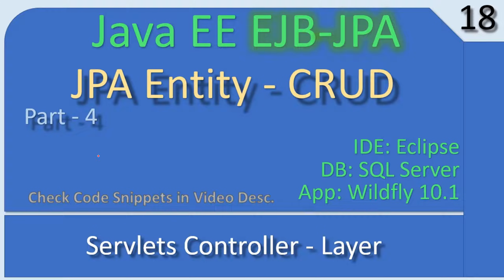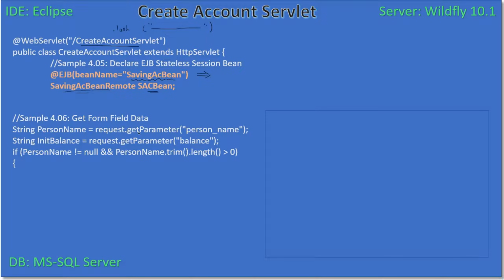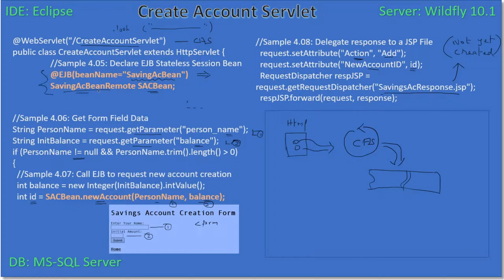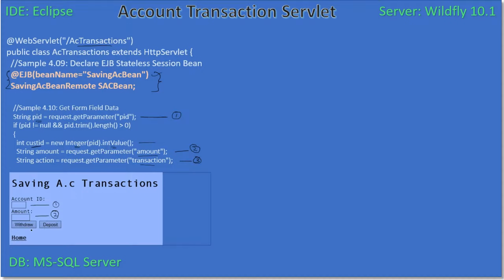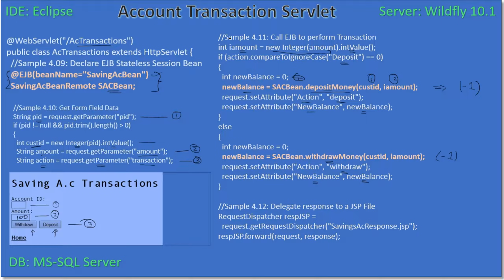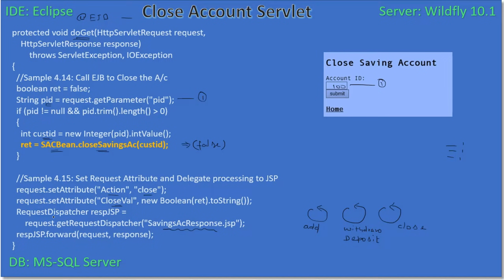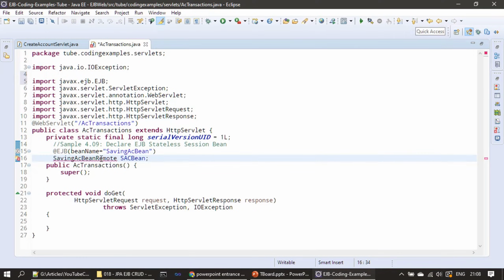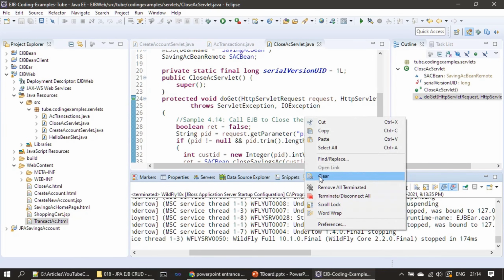JPA EJB CRUD | Part 4 - Servlet Layer | JavaEE EJB JPA Tutorials #18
In this EJB-JPA Tutorial, we will create servlets which talks to SavingsAccount Management html forms. These servlets will perform form processing of our EJB-JPA CRUD Example.